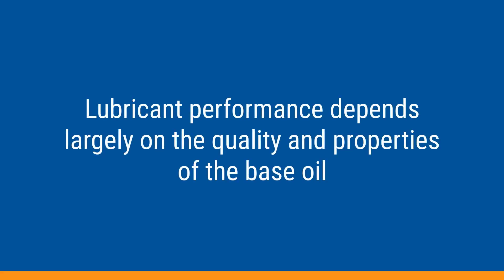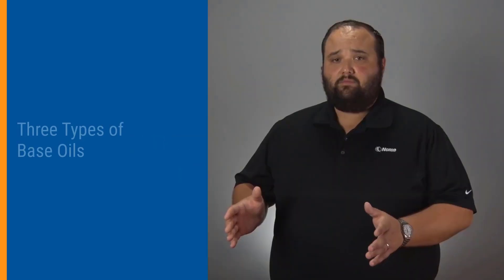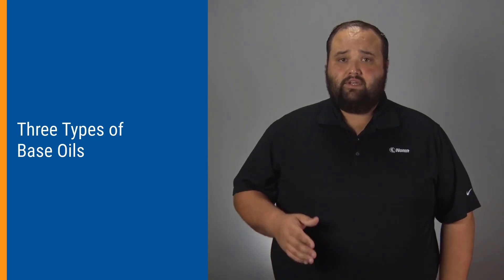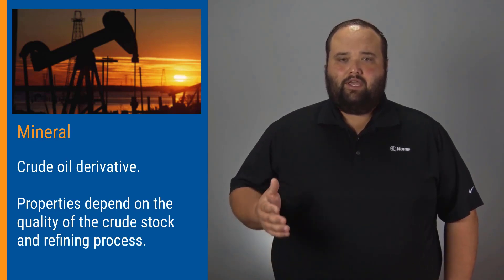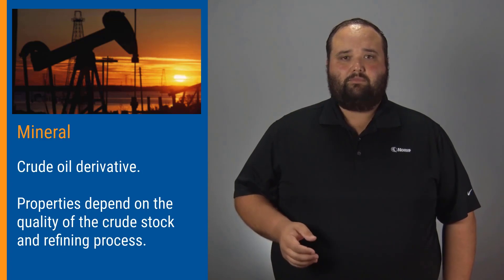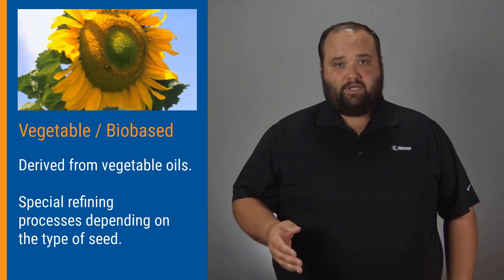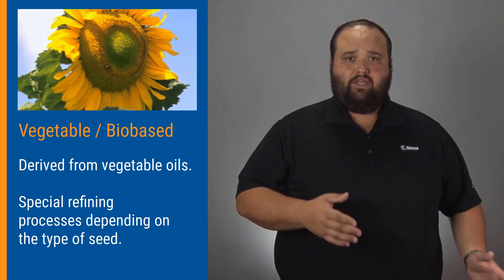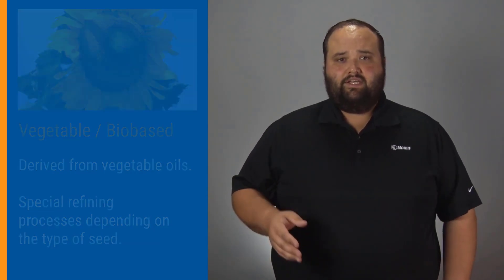Base Oil Types Explained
Base oil is a key building block to a lubricant. Lubricant performance depends largely on the quality and properties of the base oil.

There are three main base oil types:

 - Mineral
 - Synthetic
 - Vegetable/Biobased

This video is an excerpt from Noria’s Lubrication Basics Online Training. It provides a standardized training option to get everyone on the same page for lubrication excellence.